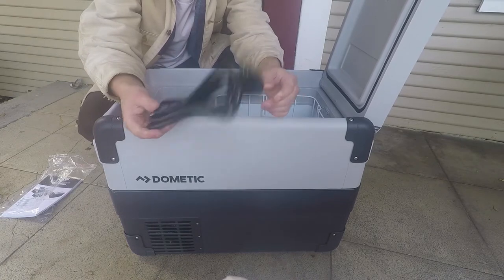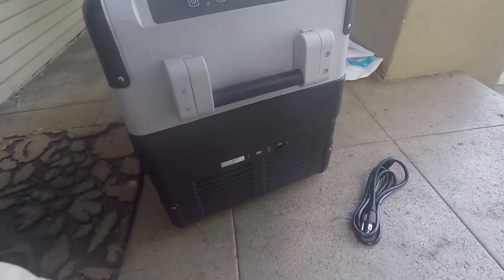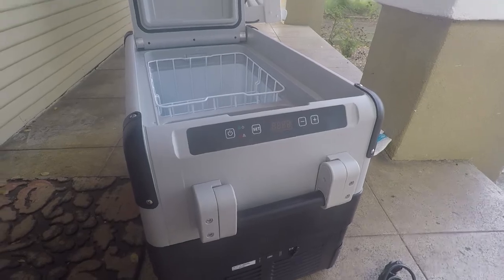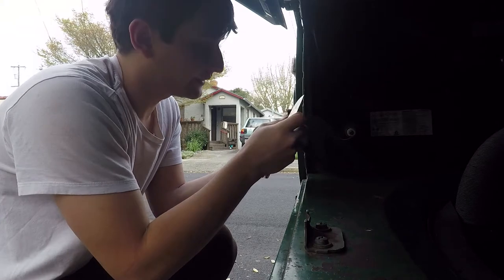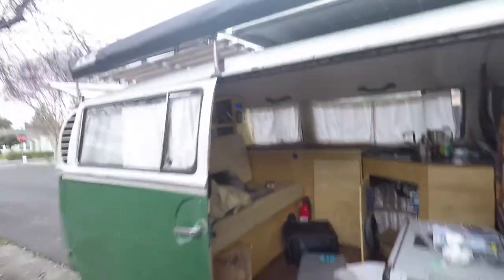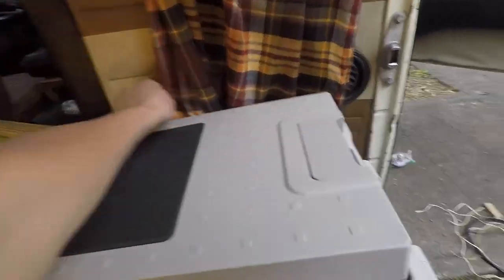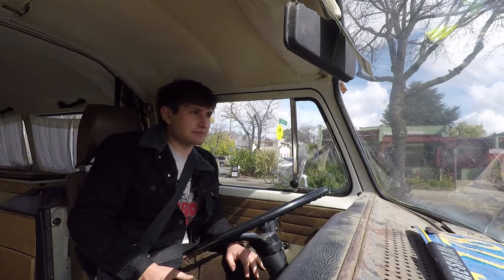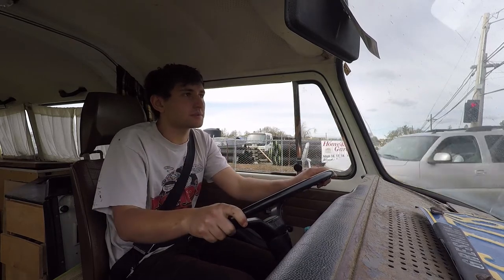Episode 2: Fridge Unbox & Install / NEW ENGINE!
Update on my Van Build Series. Today I unbox my Dometic CFX-40w Fridge, and Install it, along with my first drive on my brand new 1776cc Engine.
soundtrack: Simon More - Relax